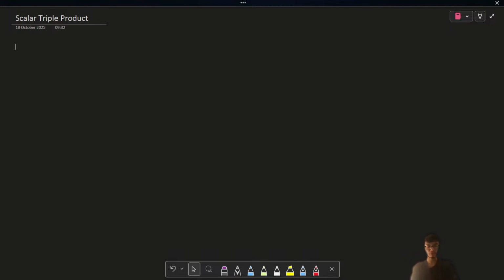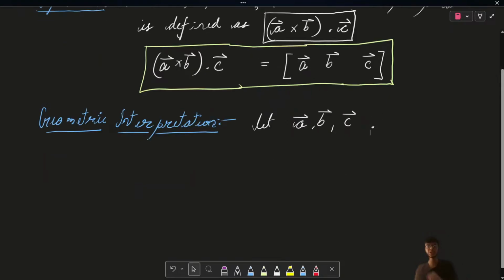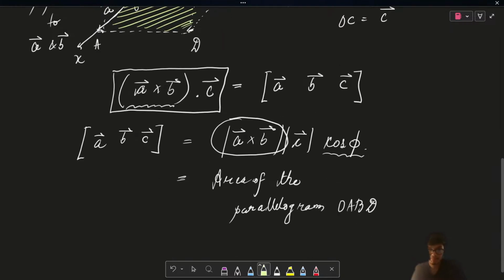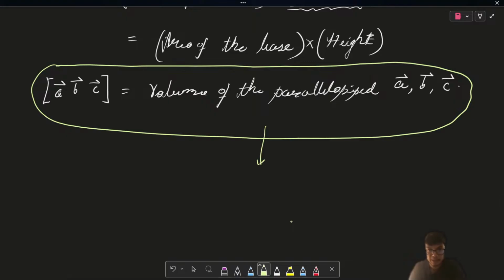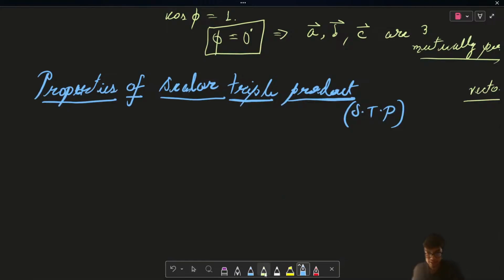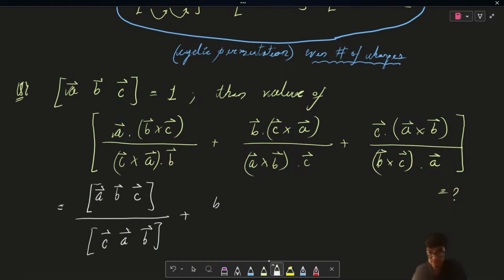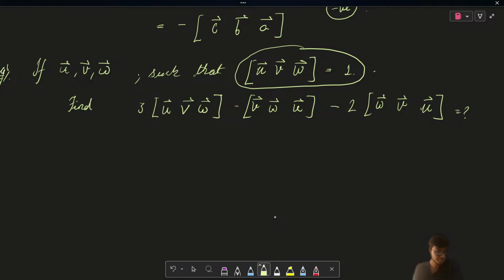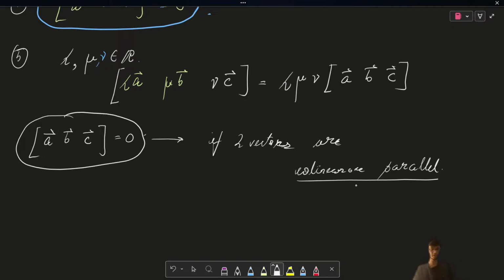L-09 Vector Algebra | JEE Mains & Advanced 2026 | Sirsha Sir (IIT Kharagpur)